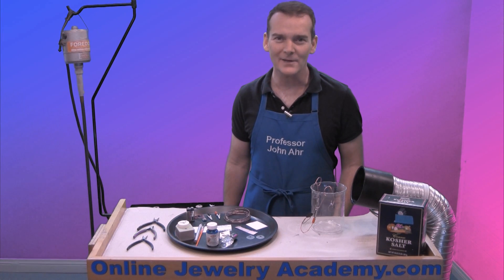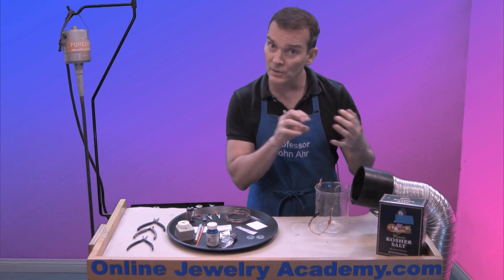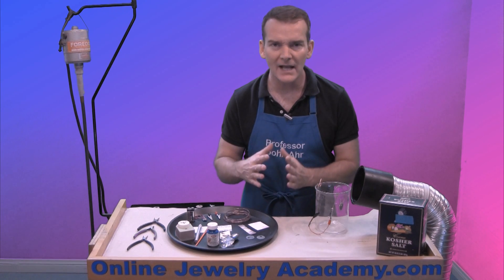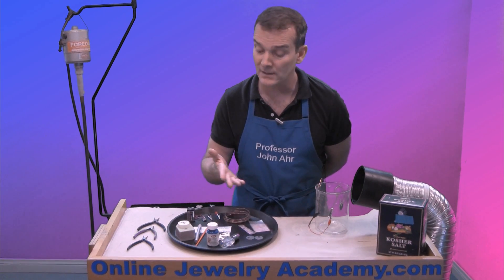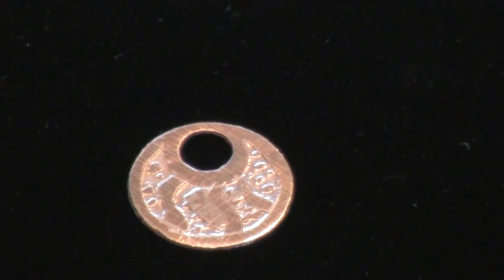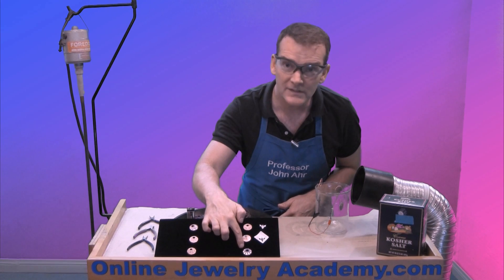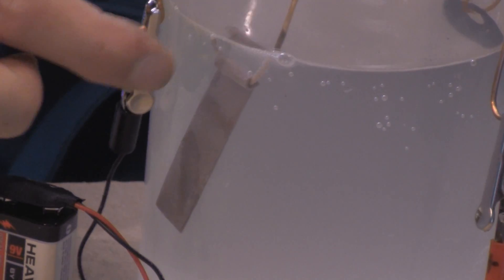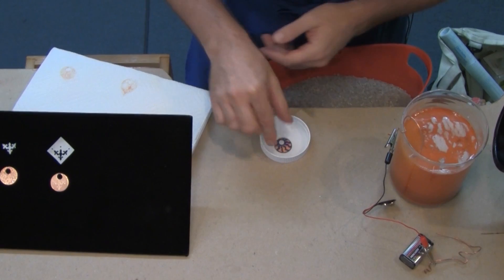Electrical Etching Using Salt Water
In this video, Professor John Ahr of the Online Jewelry Academy demonstrates a safe, simple way to etch copper using salt water and electricity.  You won't believe how easy this is.

The most commonly asked question from viewers is "will this work on metals other than copper?"  The answer is a definite yes.  However, the process works best with copper if you are looking to achieve a deep etch.

1. Beginners course "Colorful Silver Jewelry"
2. Intermediate course "Making Beautiful Articulated Hinged Jewelry"
3. Stone Setting Course "5 Ways To Enhance Jewelry Design Through Stone Setting"